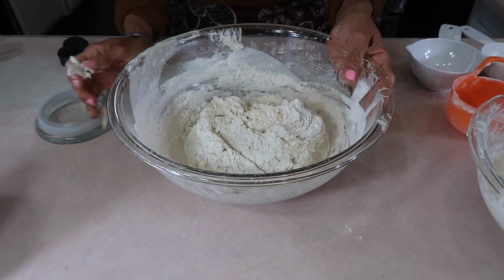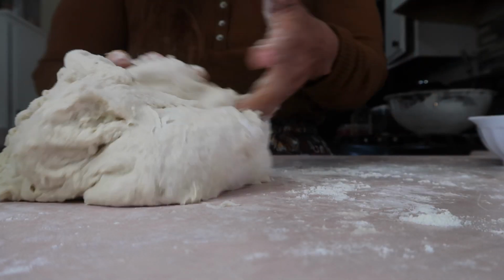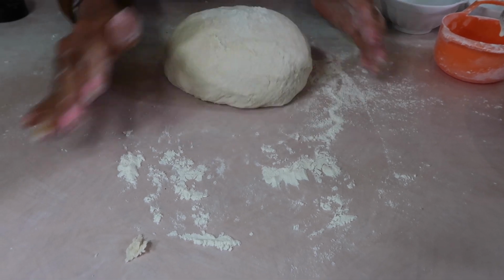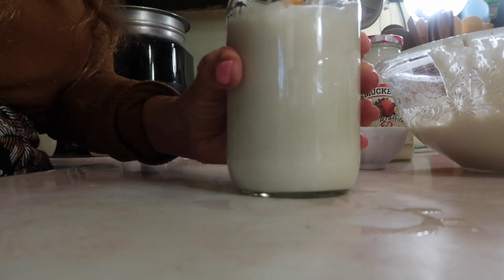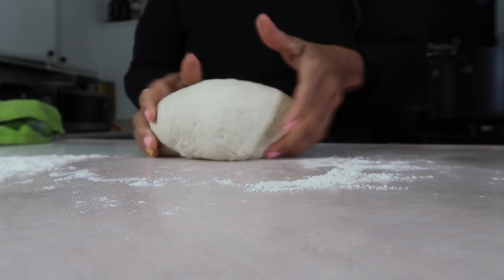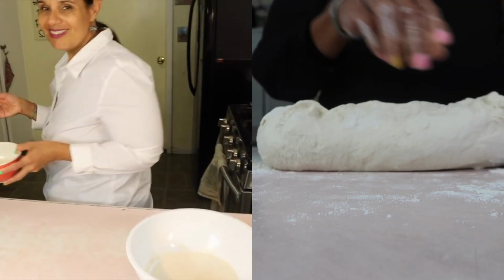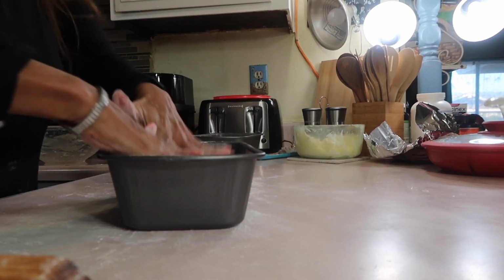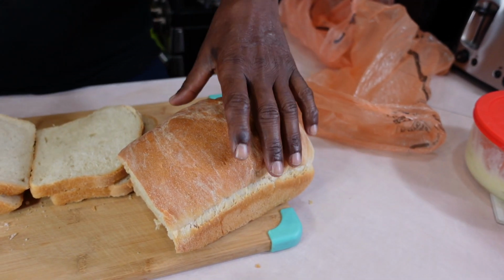How To Make Sourdough Bread For Beginners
Making sourdough bread is not difficult, it just takes a lot of time. Most of that time is as down time while the dough rises. Prep time is really only about 20 minutes combined. You have to use a starter of course, but I also show you how to make that. This video is primarily about making the loaf.
Ingredients
2 c. starter
2 T. granulated white sugar
2 T. extra virgin olive oil
1 tsp. sea salt
2 - 2 1/2 c. all purpose flour

(2) @mersdesignsbze and etsy
(3) Healthy Juice @lyf.livingyoungforever

Hi, My name is Barbara and I'm originally from Belize located in Central America. I now reside in Southern California with my husband of almost 34 years and 3 young adult children Josh, Jory and Jada. Although I'm the host of the show, Joe and the kids play a major part in front of and behind the camera.

Sony ZV1
Aukey Air Fryer